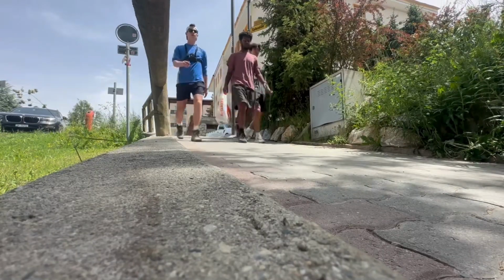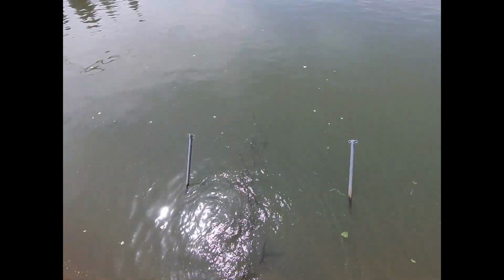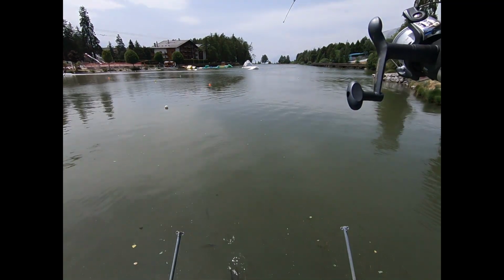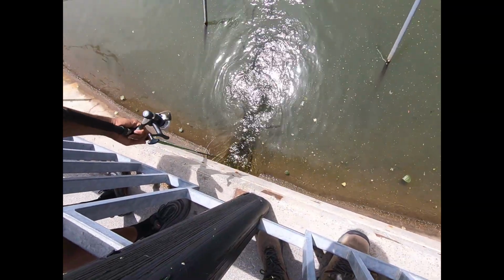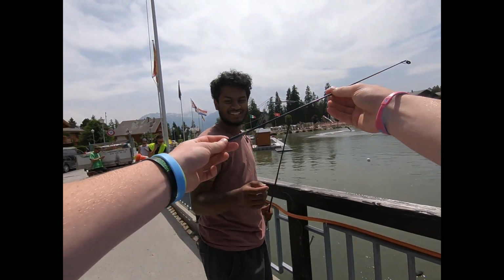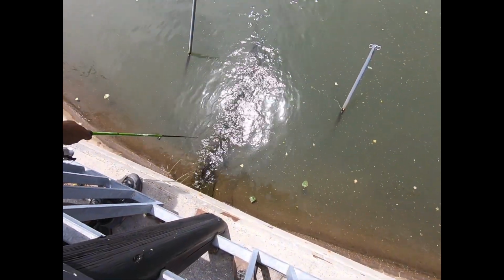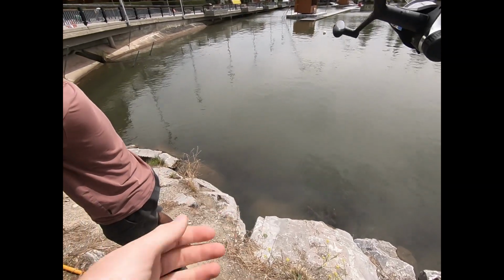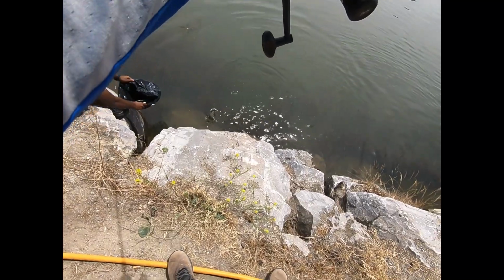Rods-Calibrated "The Swiss Series" Episode 2 : Broken Rods and Big Fish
Welcome to the second episode of The Swiss Series

This is the trailer to our three part mini series
Episode 3 is releasing TBD

Shoutout to Victor and Family for taking us on this incredible trip. Thank you so much for all the incredible memories.

Everyone in this video will be linked below
johnnyblunt1
vic_puyplat
ishtyak_0516

If you liked this video be sure to check out some of our other videos

Thank you again and Welcome back to the Swiss Series.